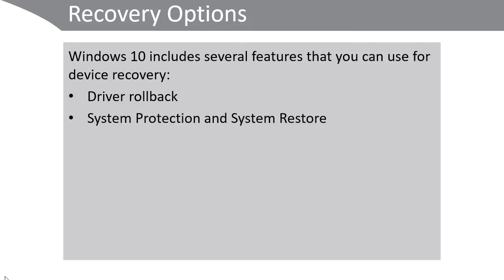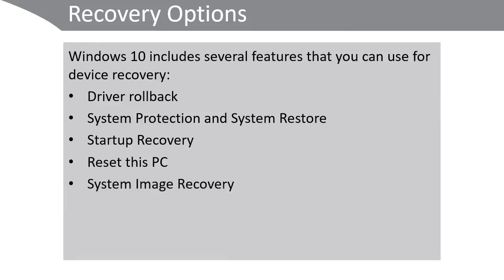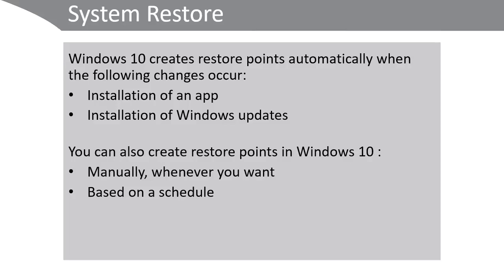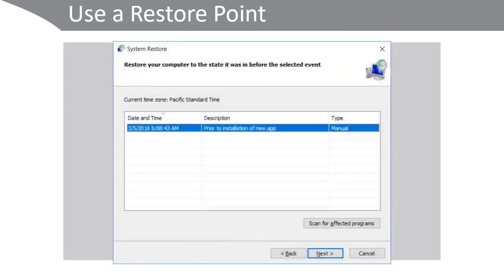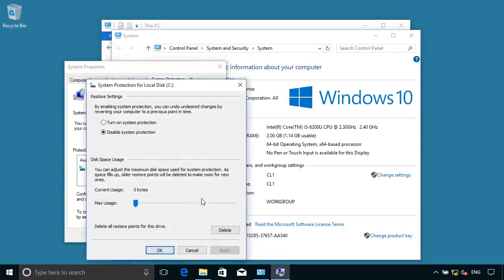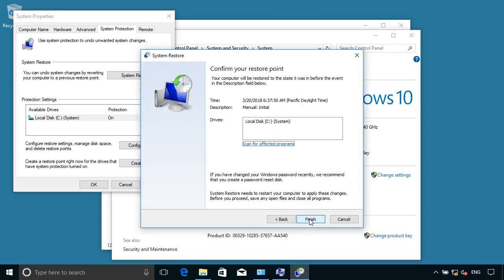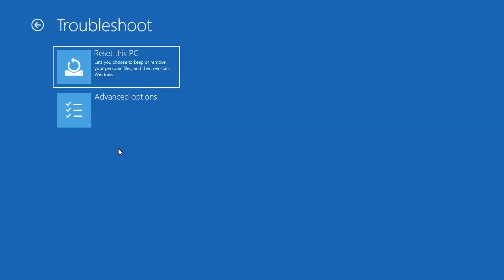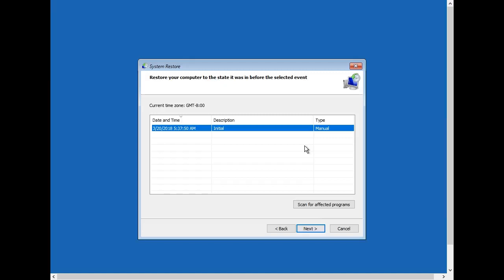52 11 3 Configure System Recovery–Part 1